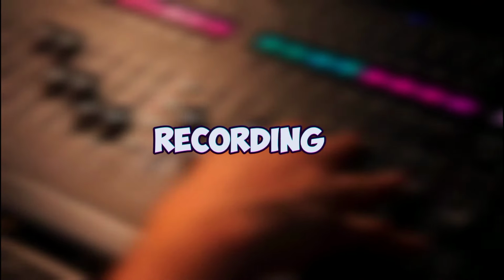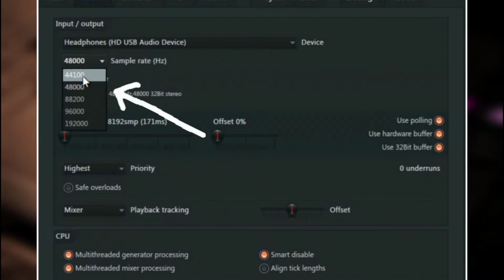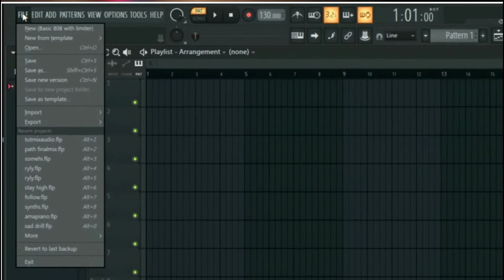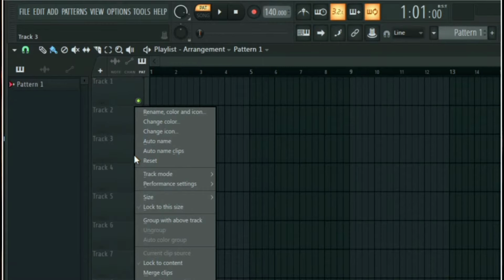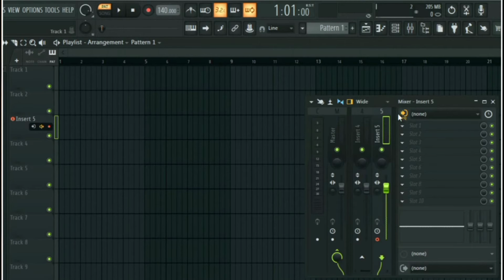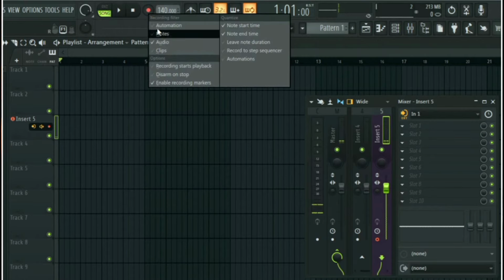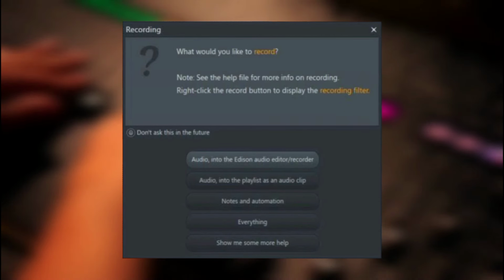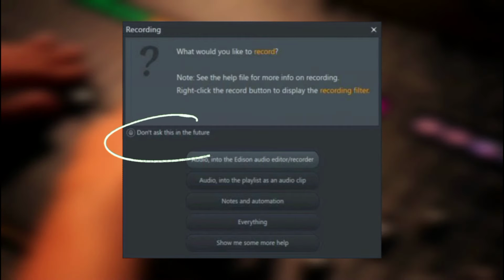How to Record Vocals in FL Studio 24 (like a pro!)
Title: The Best Way to Record in FL Studio 21 (like a pro!)

Description:
In this comprehensive tutorial, we delve into the intricacies of recording within FL Studio 21, the industry-leading digital audio workstation. Whether you're a beginner or an experienced producer, mastering the art of recording is crucial for achieving professional-quality results.
In this video you will learn how to record in FL studio 21, How to record vocals in FL studio 21 and how to record Instruments in FL studio.
So make sure you watch this video to the end.

How to record in FL studio 24
how to record vocals in FL studio
FL studio recording Tutorial
how to record in FL studio
how to record vocals with FL studio
FL studio 21 recording Tutorial
how to record Instruments in FL studio
how to record your guitar in FL studio 24
how to record from the playlist in FL studio 21
FL studio tutorialshow to use FL studio 21 to record
how to use FL studio 21 in 2024
how record vocals in FL in 2024
pro vocals recording in FL studio 24
how to record vocals on FL studio 21
recording in FL studio
how record vocals in FL studio like a pro how to use FL studio to record
FL studio 21 recording for beginners
fLStudio21 vocalRecording StudioQualityVocals AudioProduction MusicProduction RecordingTechniques FLStudioTutorial VocalMixing MusicProducer AudioEngineering FLStudioTips ProRecording HomeStudio MusicTutorial
FL studio 21 beginners tutorial